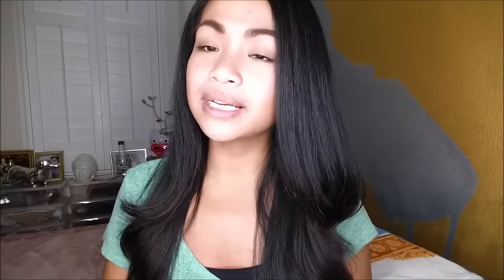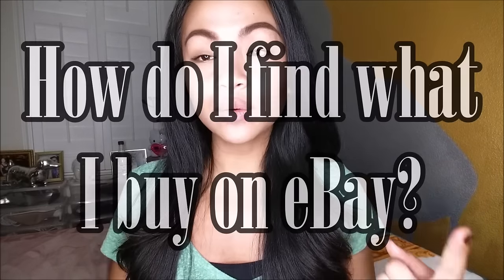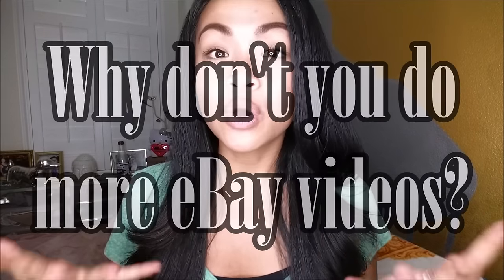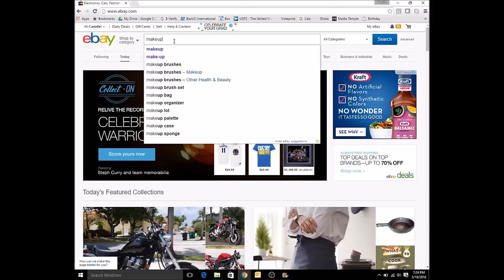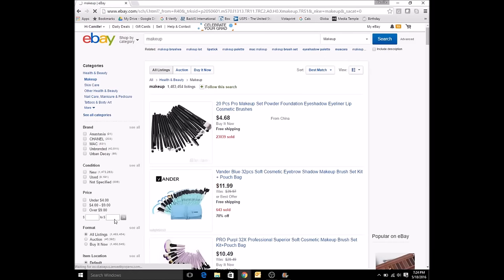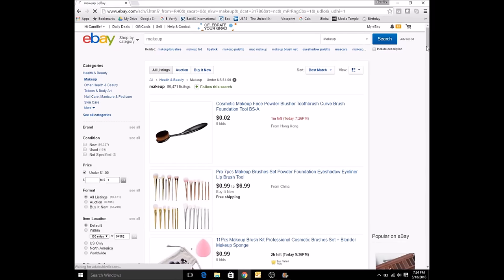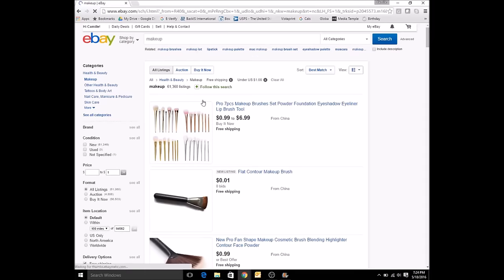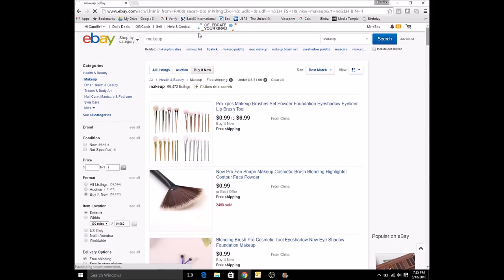$1 eBay Haul FAQs & How-to | Camille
So highly requested - &&& way long overdue!
How to find $1 eBay haul items!

Thanks again for your support - it truly means the universe to me.

Uber: camillec1298ue